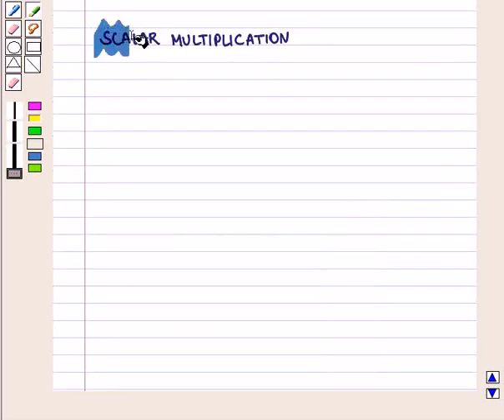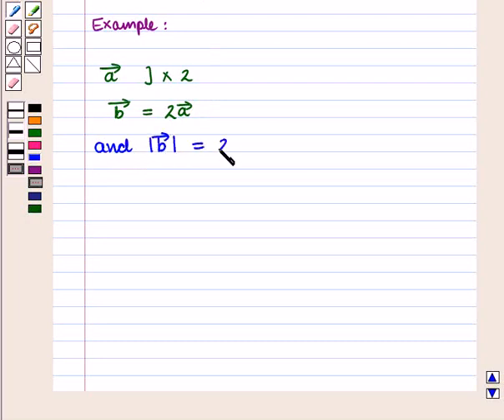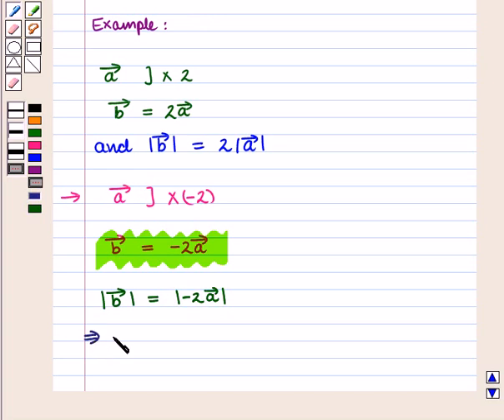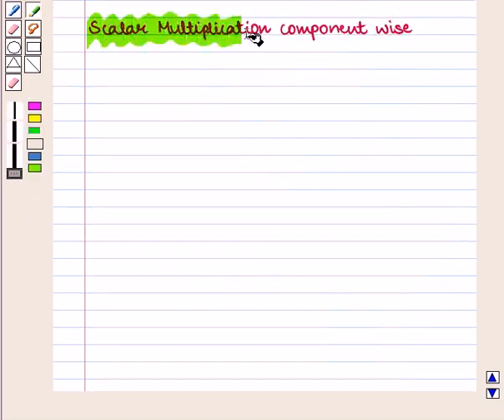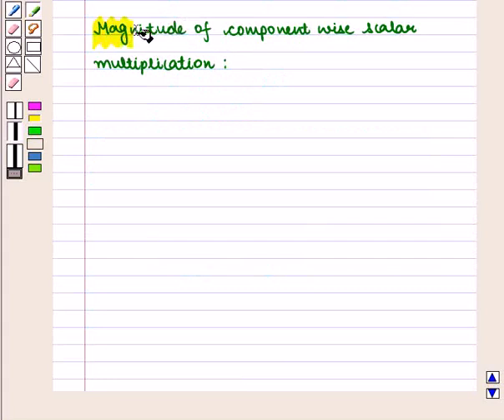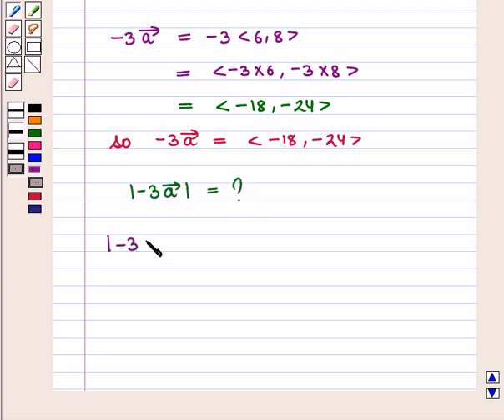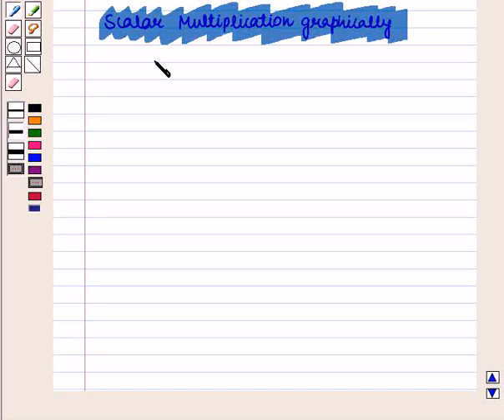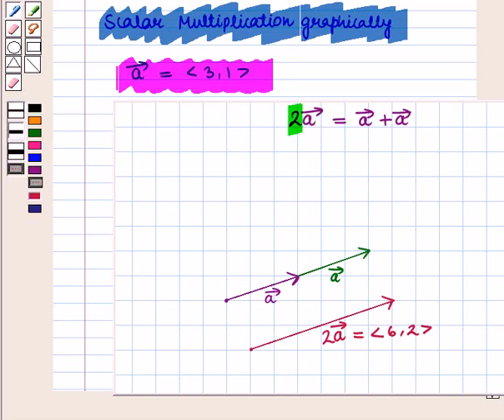Maths 11 CC INTRO VECTORS KC4